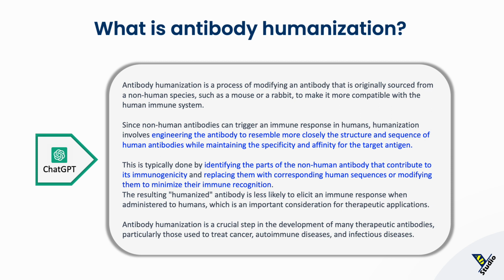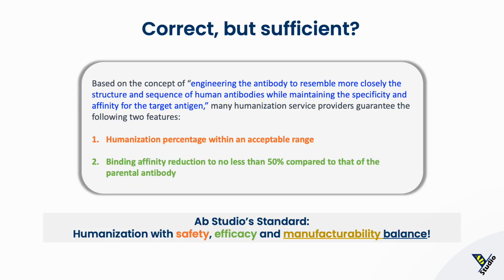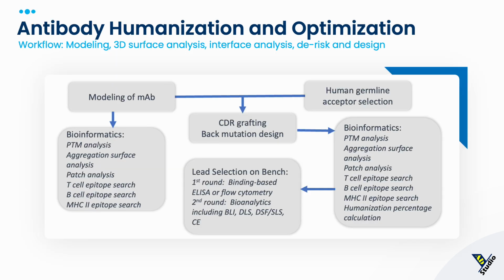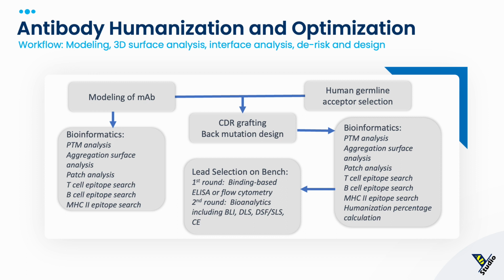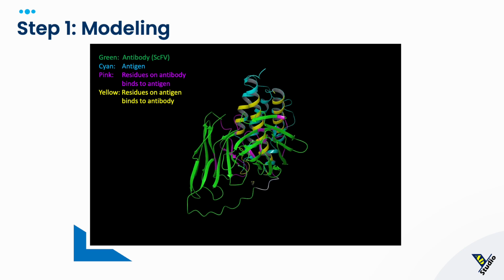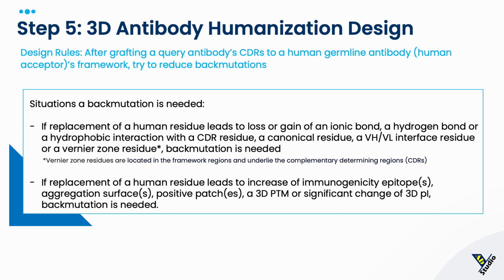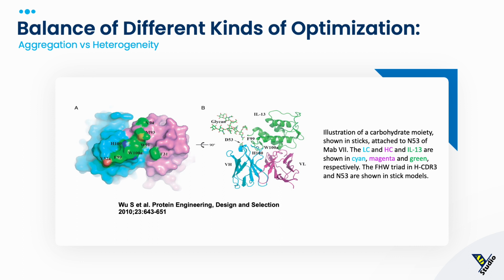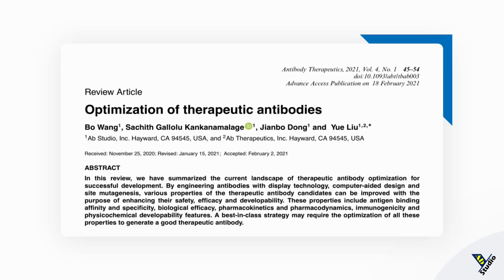Antibody humanization and optimization, Art of safety efficacy and manufacture-ability balance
Ab Studio Inc. is a biotech startup founded in the San Francisco Bay Area in 2017. Founder, Yue Liu, is a leading scientist with extensive expertise in therapeutic antibody discovery and computer-aided design. Joining Yue, the team is composed of experts in antibody engineering, B-cell cloning, cancer biology, immunology and virology.

3541 Investment Blvd. Suite 3
Hayward, CA 94545 USA